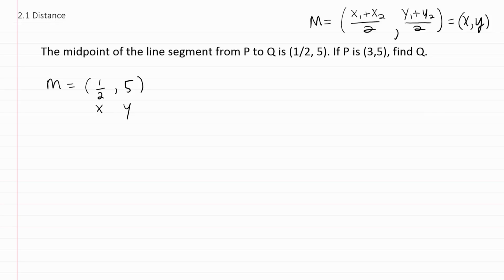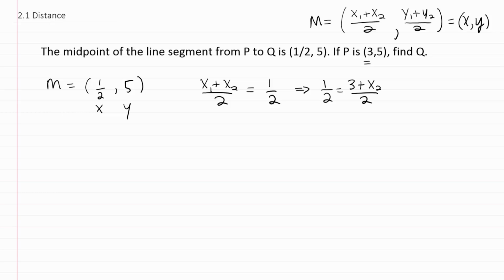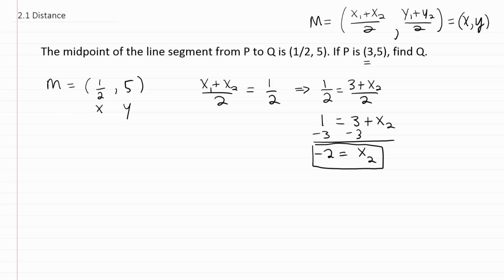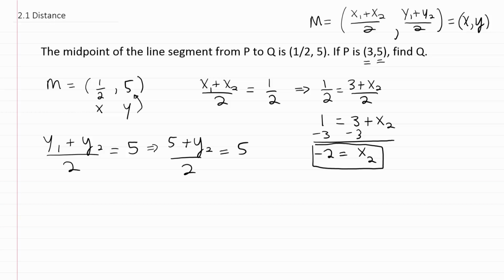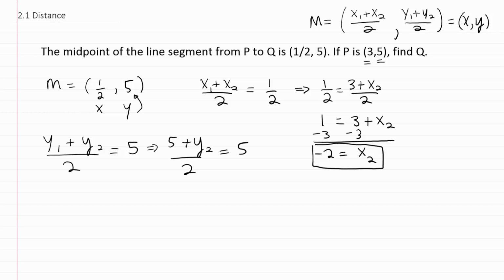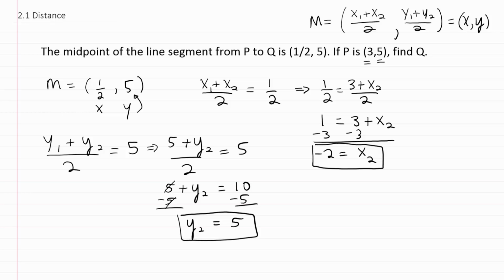Algebra Videos: Distance p4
Chapter 2 Graphs in the Cartesian Plane, Section 2.1 Distance p4